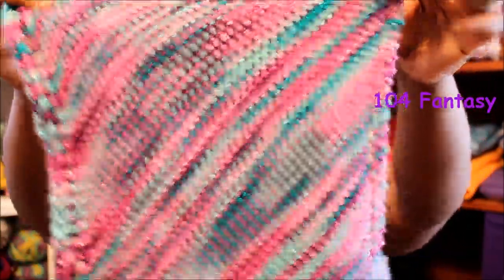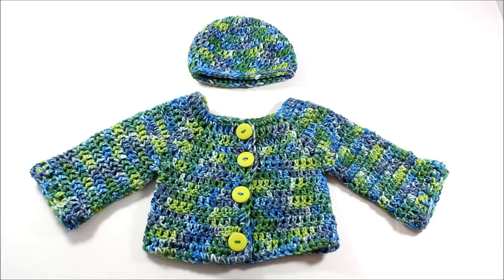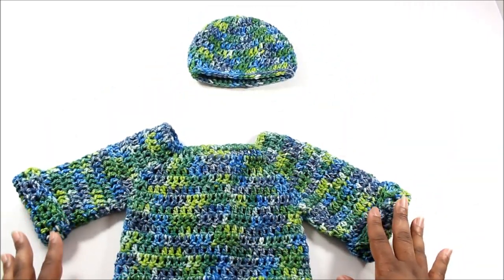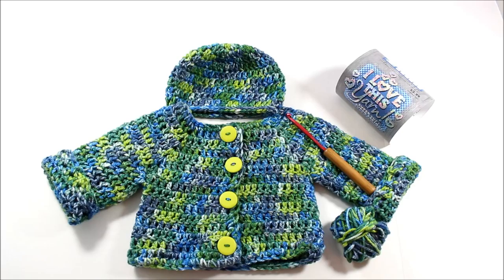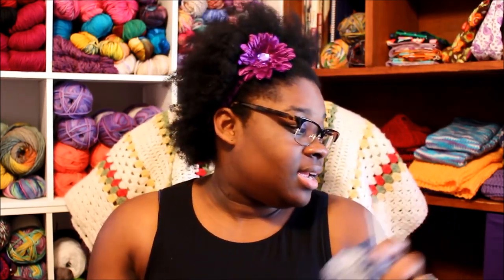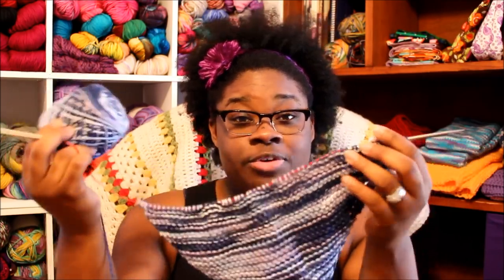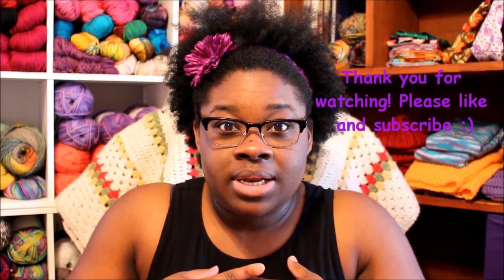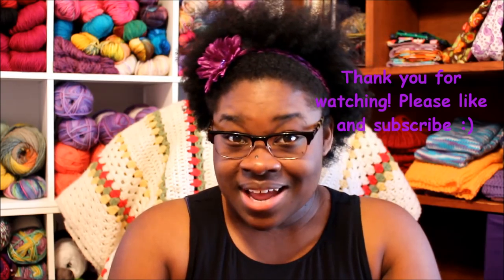Yarn Talk #72 Baby Clothes and All New Colorways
SAPPHIRE is the BIRTHSTONE of SEPTEMBER!! This oopsie has been fixed in my Etsy shop!